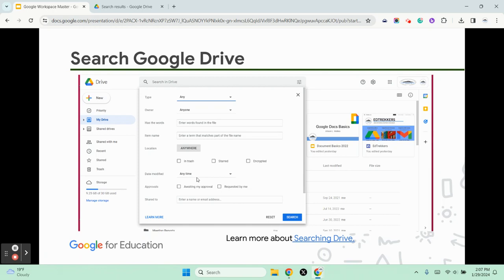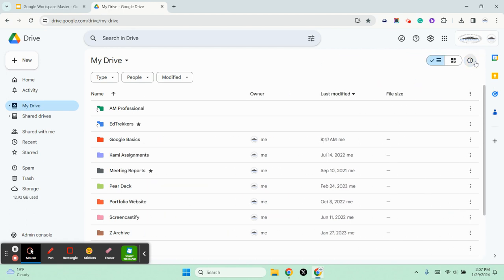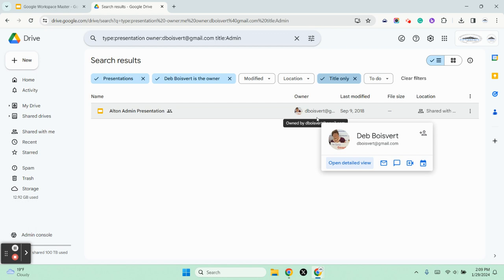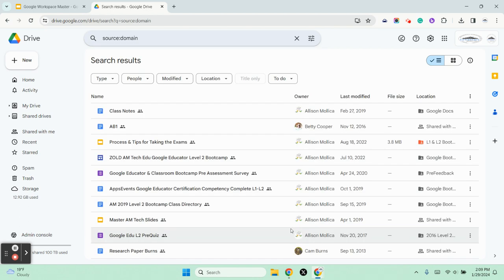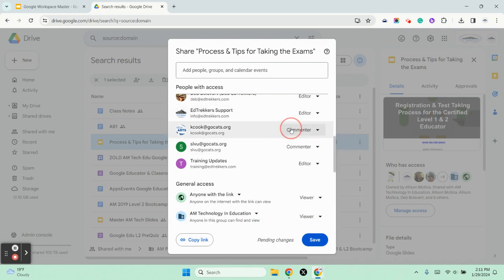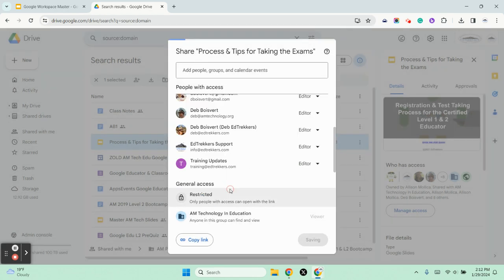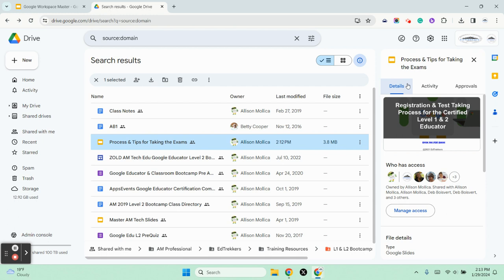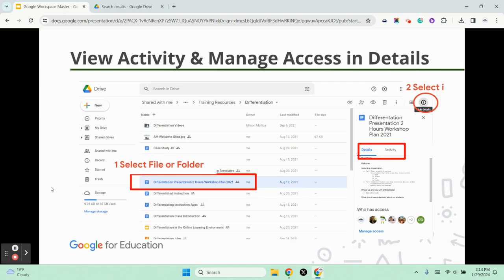5 Search & Manage Access in Google Drive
Watch this and learn how to search for a file and also run security checks.